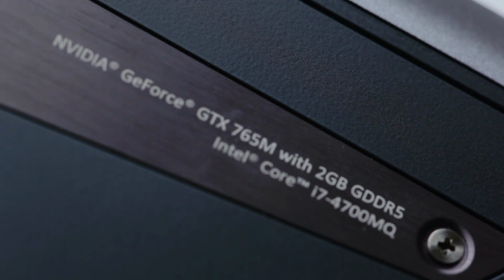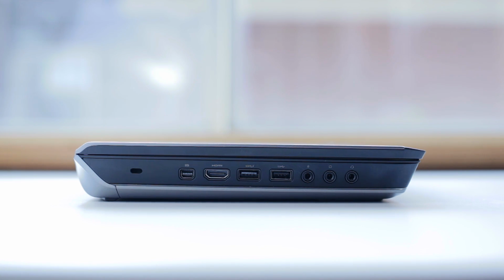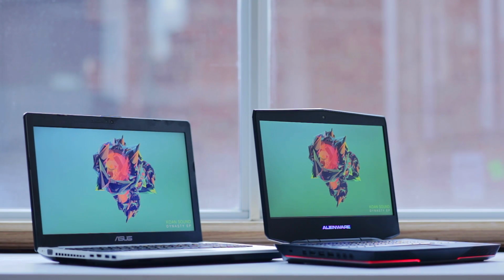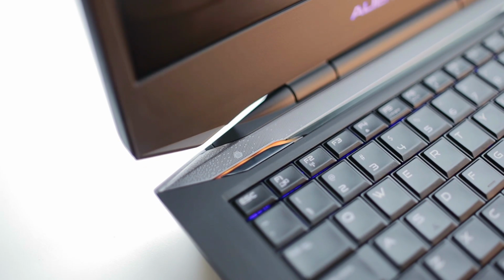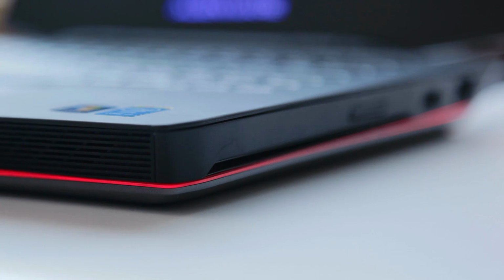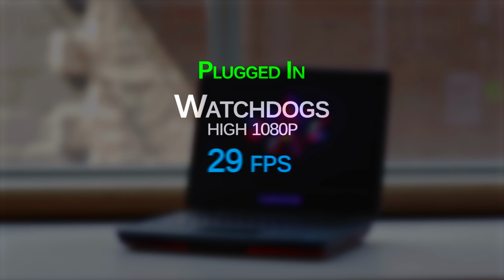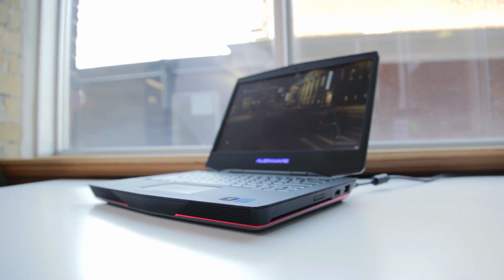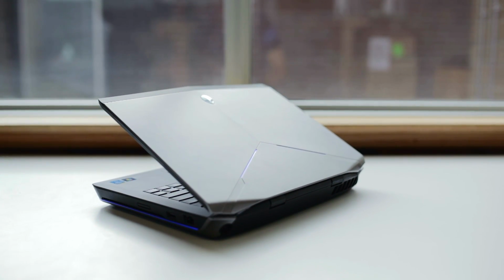Alienware 14 Gaming Notebook Review - GTX 765M (2GB), i7 4700MQ, 16GB RAM